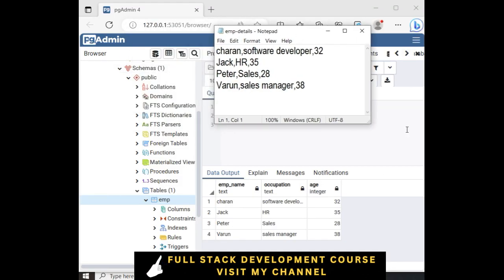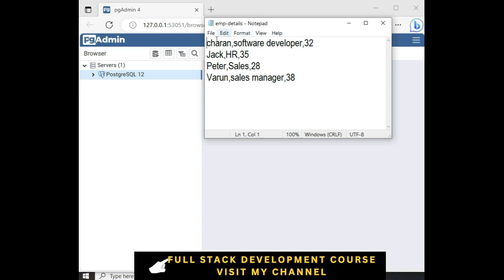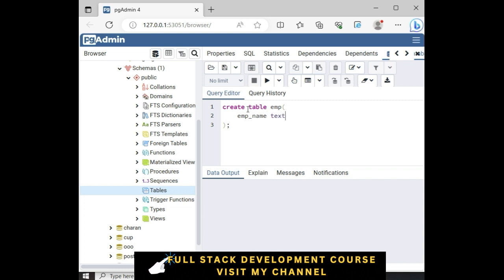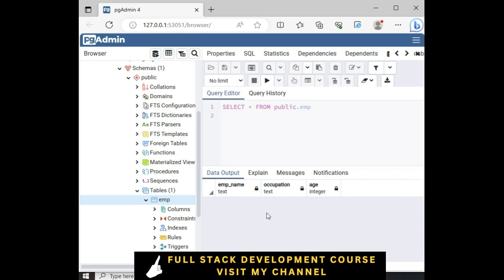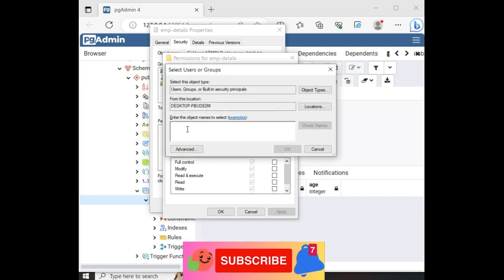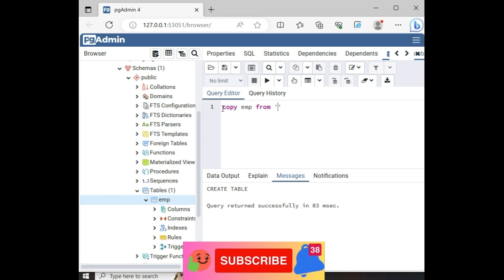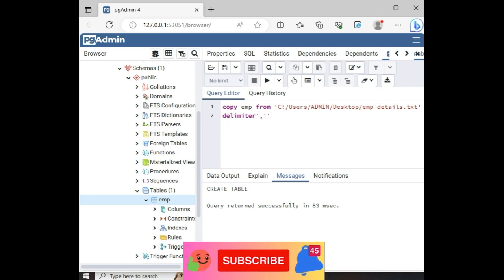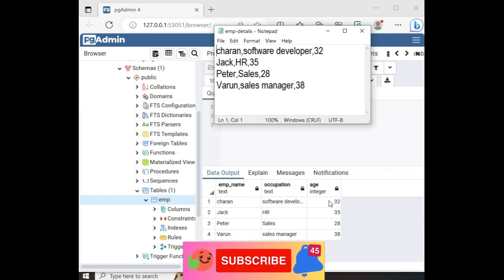How To Import Load Data From A Text File CSV In A PostgreSQL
To load CSV data into PostgreSQL, use the COPY command. In SQL, write COPY table_name FROM '/path/to/file.csv' WITH (FORMAT csv, HEADER true);. Replace table_name with target table, and /path/to/file.csv with file's path. FORMAT csv specifies CSV format, HEADER true treats first row as column headers. Make sure the user has file access. Command must be executed on same machine as the database server, else use \COPY with psql.